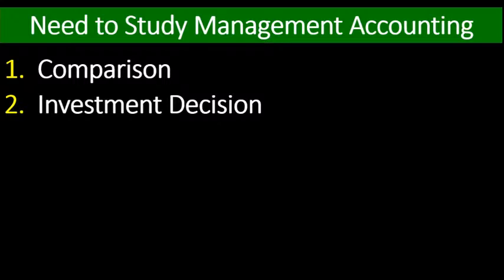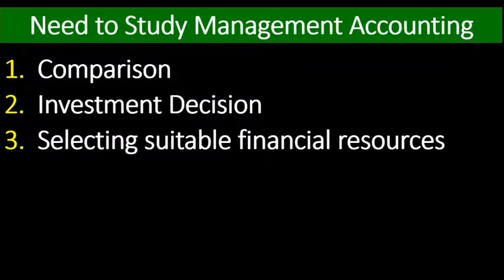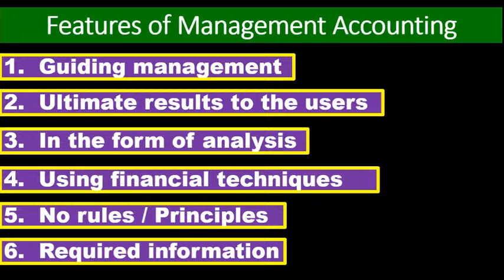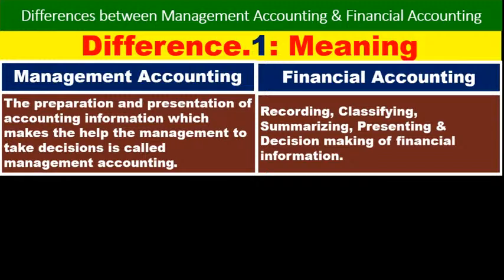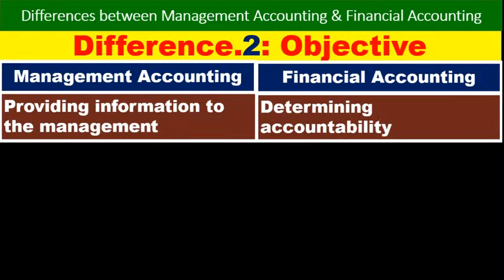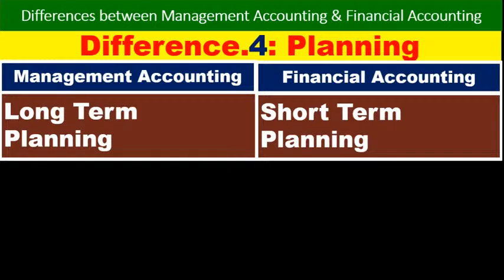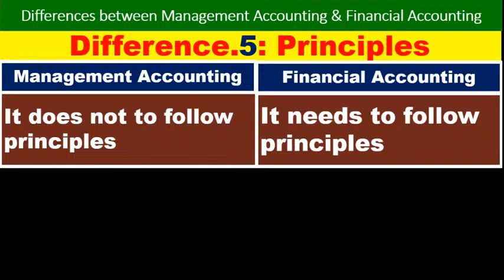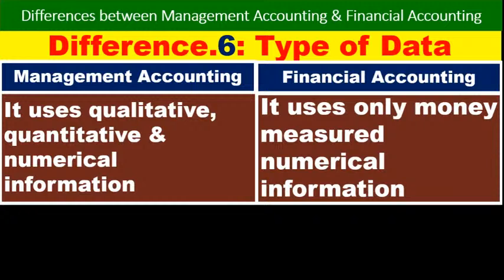Management Accounting : Introductions, Needs Meaning, Features, & Differences with Financial